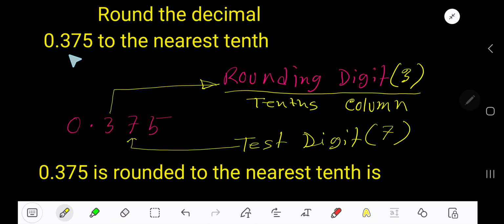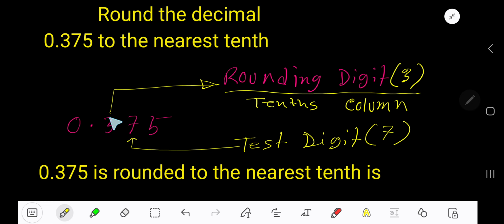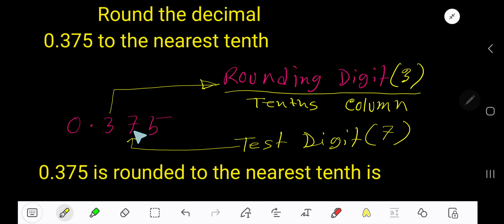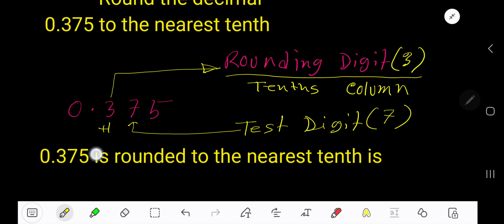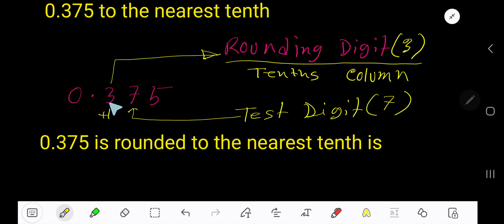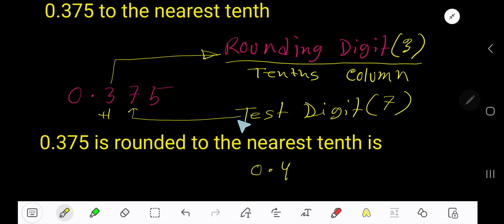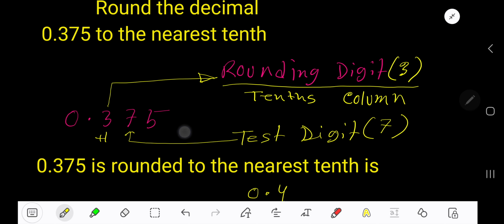Round the decimal 0.375 to the nearest tenth|| What is 0.375 rounded to the nearest tenth?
How to Round 0.375 to the Nearest Tenth | Easy Math Tutorial

Description:
Learn how to round 0.375 to the nearest tenth in this quick and simple math lesson! Perfect for students, teachers, and anyone brushing up on decimals. In this video, we break down the steps in an easy-to-understand way so you’ll never get confused again. 🇺🇸

📌 What you’ll learn:

How to round decimals step by step

The rule for rounding to the nearest tenth

Real-world examples of rounding numbers